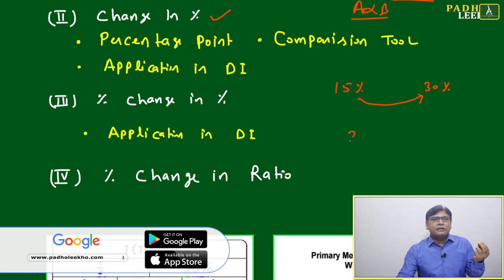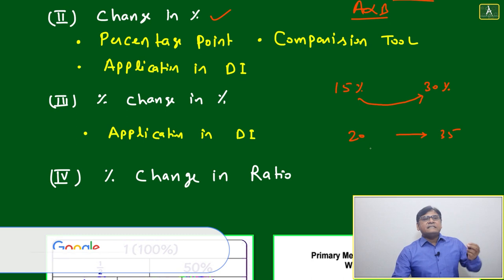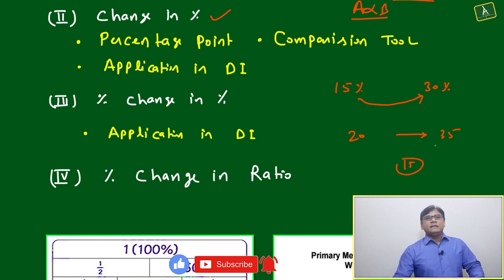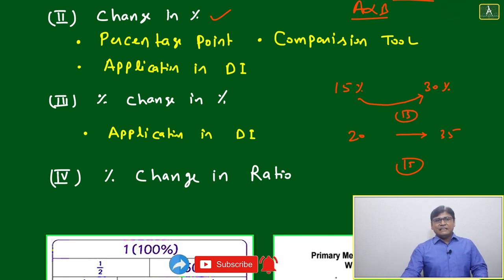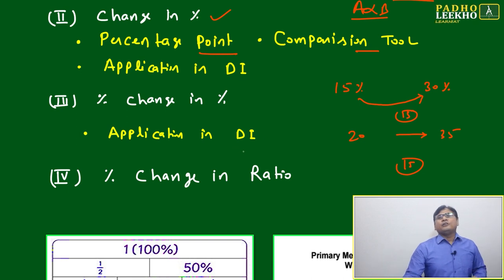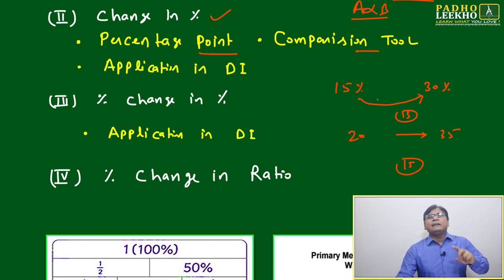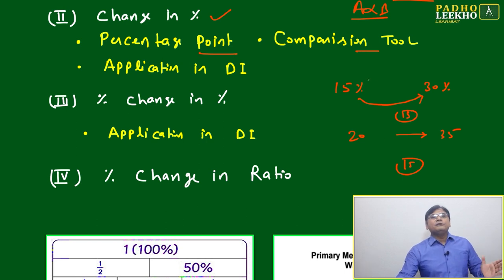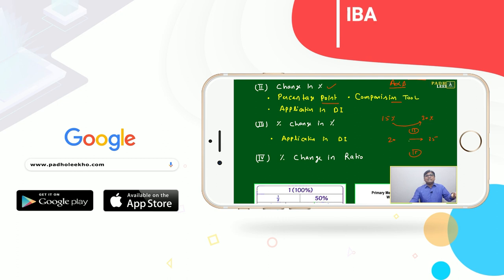CHANGE IN PERCENTAGE (PERCENTAGE PART-5) ARITHMETIC-5 |CAT 2024 |CAT/MBA